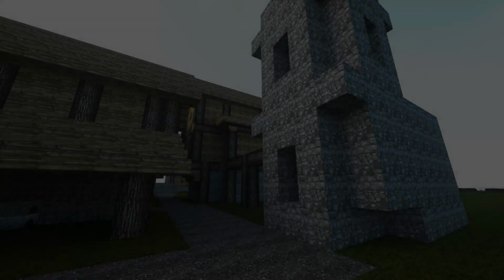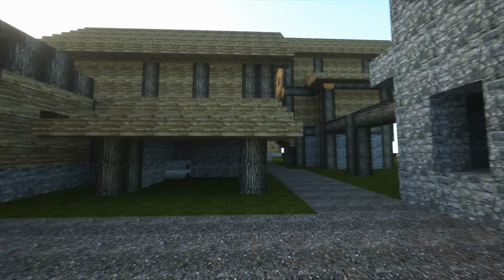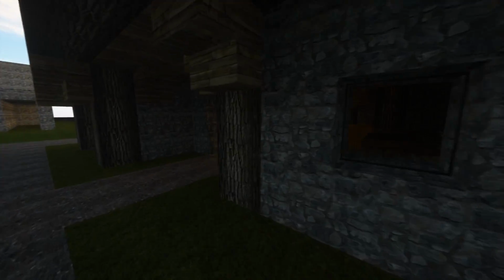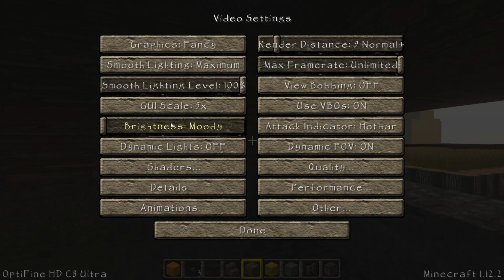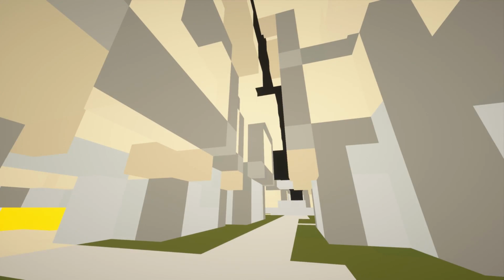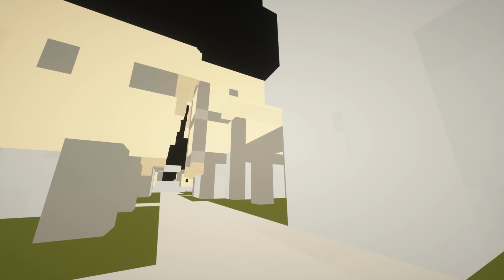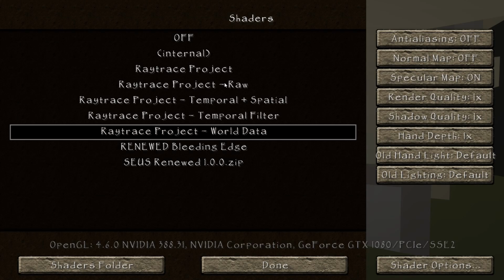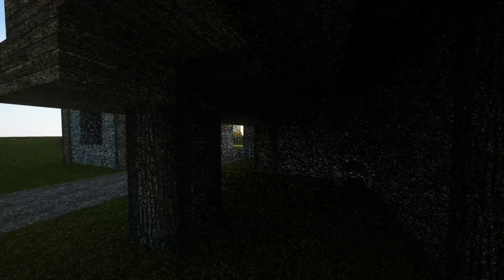SEUS: Path-Traced Global Illumination Showcase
Just a quick video showing a work-in-progress implementation of capturing world-space data and using that to render path-traced GI.